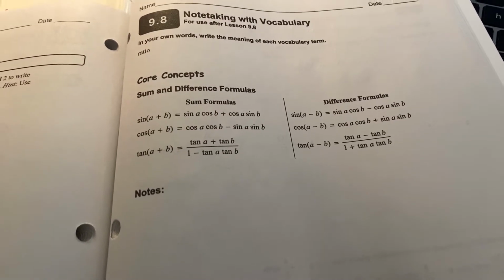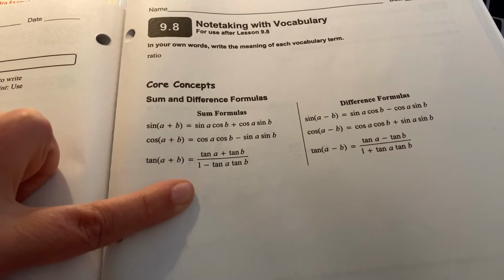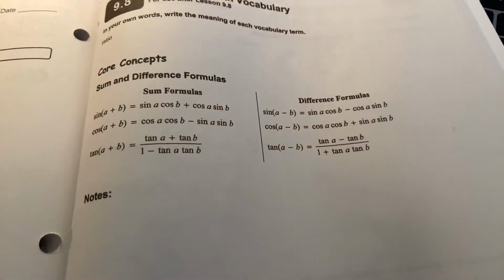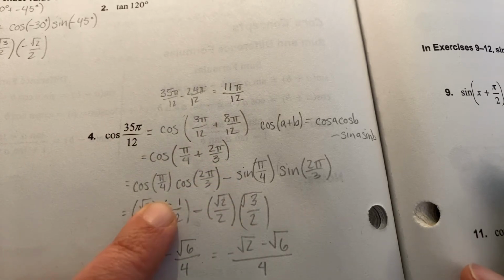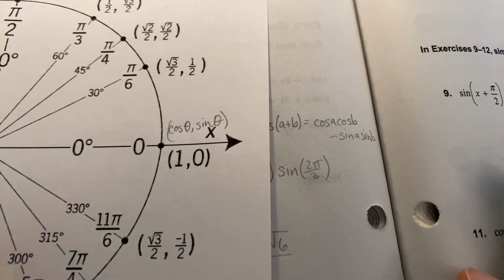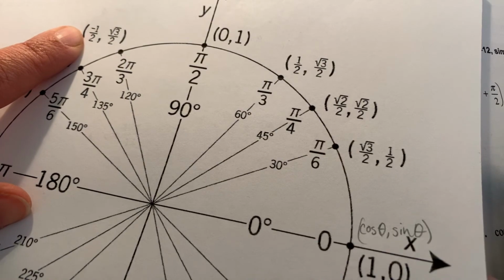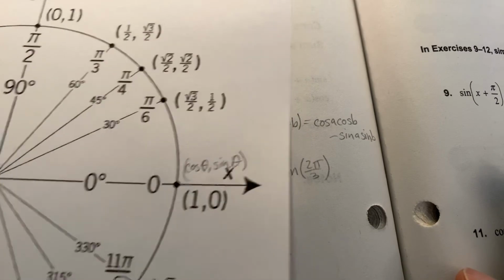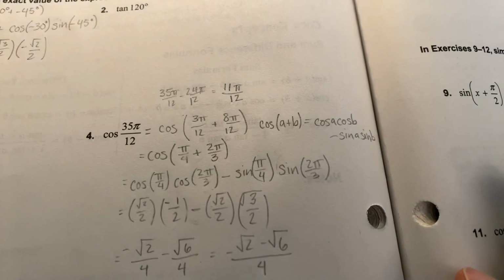Algebra 2 Lesson 9.8 Sum and Difference Formulas